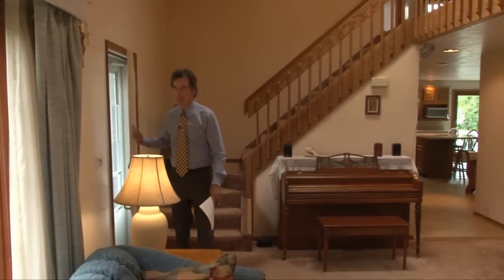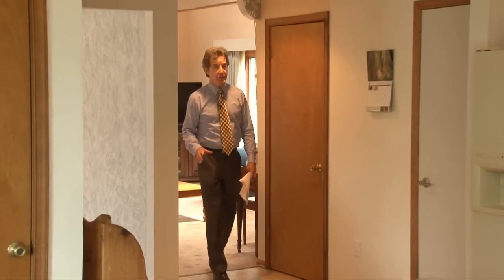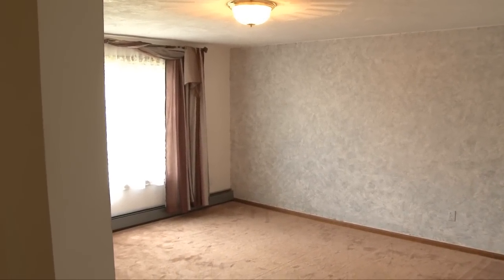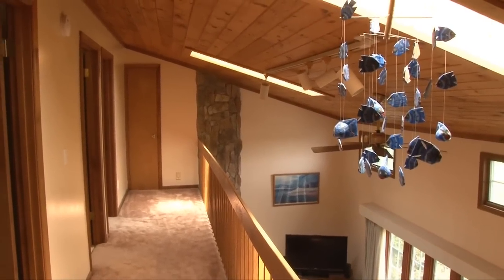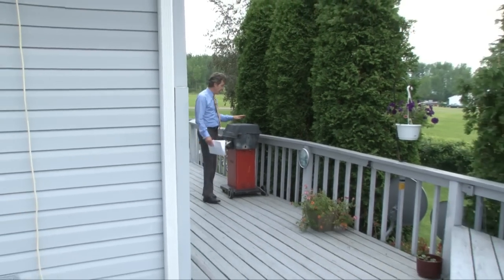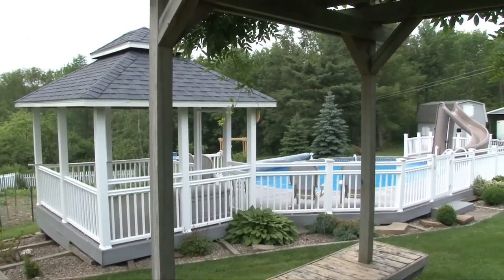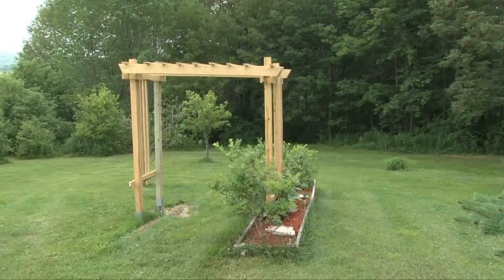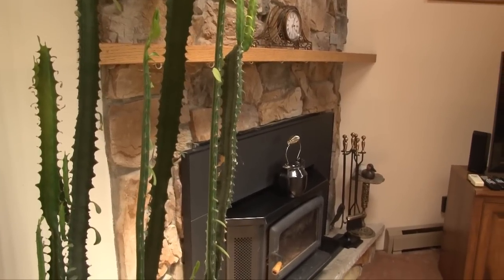63 Lakeview Terrace, Binghamton, NY - Binghamton Real Estate